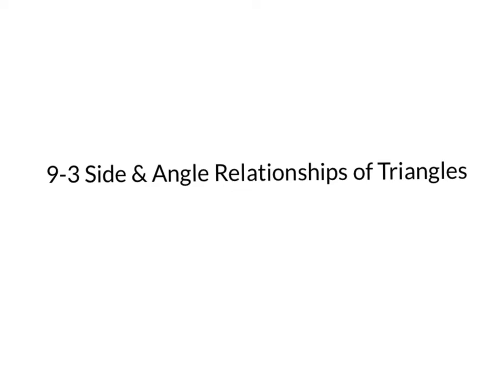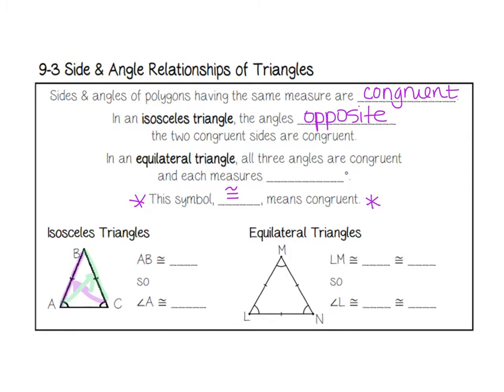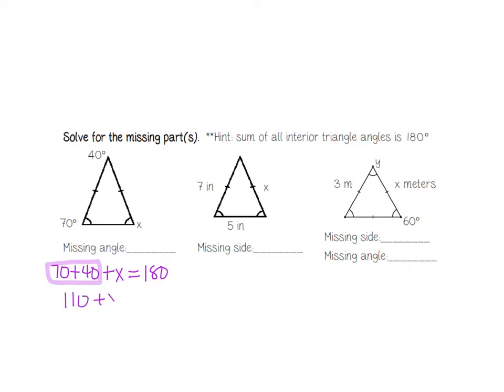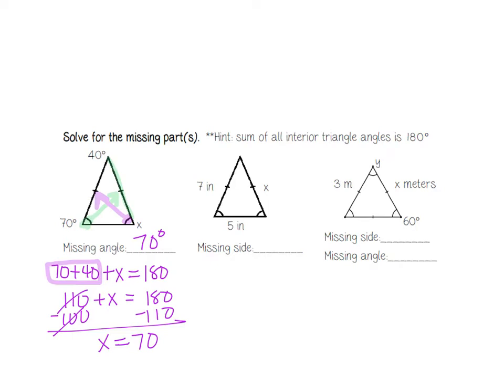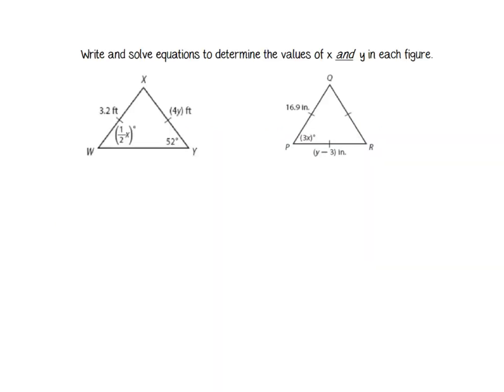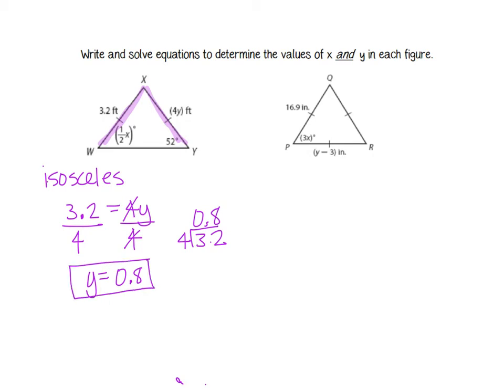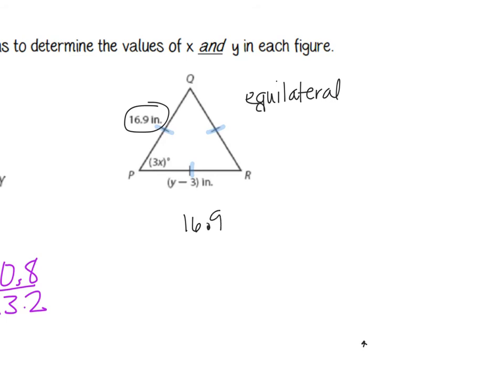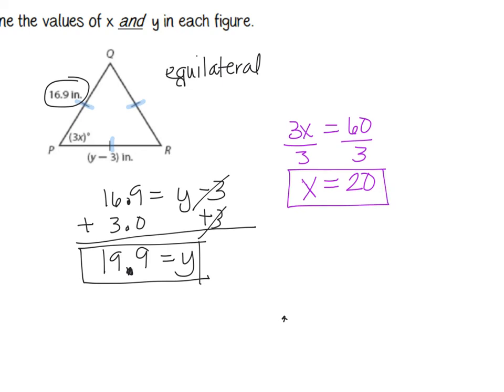9-3 Side & Angle Relationships of Triangles